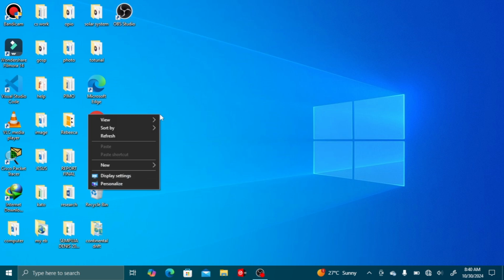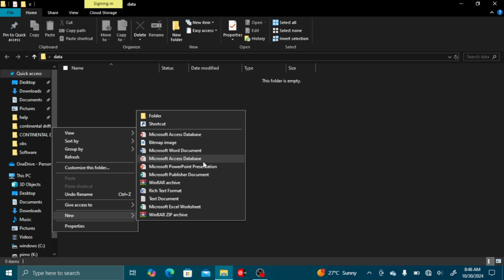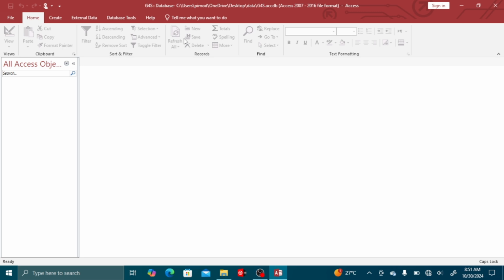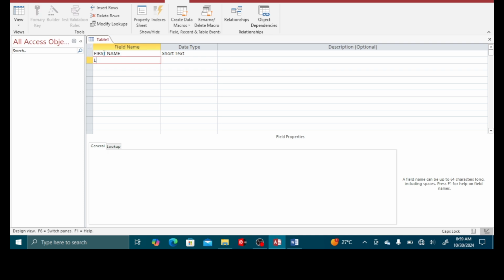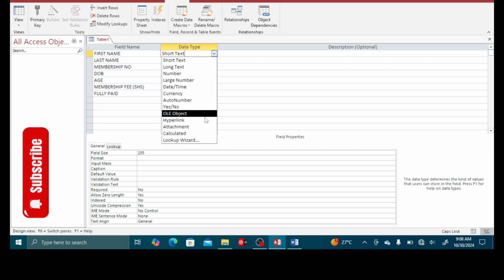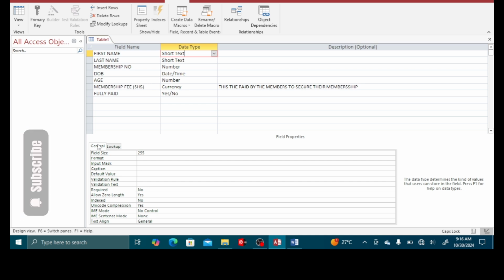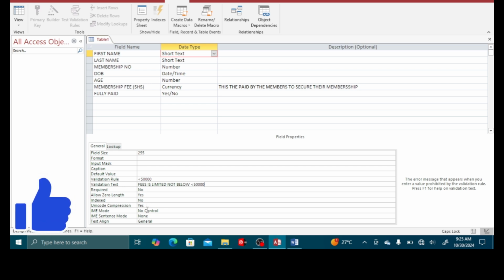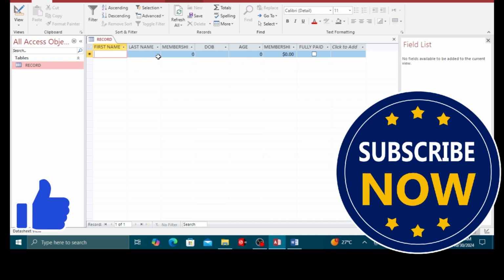HOW DATA TYPE, FIELD NAME AND FIELD PROPERTY WORKS IN ACCESS DATABASE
In Microsoft Access, **data type**, **field name**, and **field property** are fundamental concepts that define the structure and behavior of data stored in a table. Here’s a breakdown of how each works:

   - A data type defines the kind of data that a field can hold. It determines the nature of the data (text, number, date, etc.) and also influences the field’s storage requirements and data handling.
   - Common data types in Access include:
     - **Text (Short Text)**: Holds alphanumeric data, such as names or addresses, with a maximum of 255 characters.
     - **Long Text**: Stores larger amounts of text data (up to about 65,536 characters).
     - **Number**: For numeric data, used for calculations. Different sizes (Byte, Integer, Long Integer, etc.) affect the range and precision.
     - **Date/Time**: Stores dates and times in a format that supports date functions.
     - **Currency**: Used for monetary data, which provides fixed precision to avoid rounding errors.